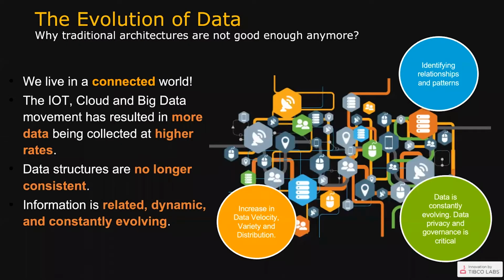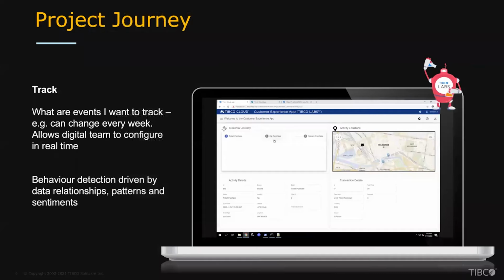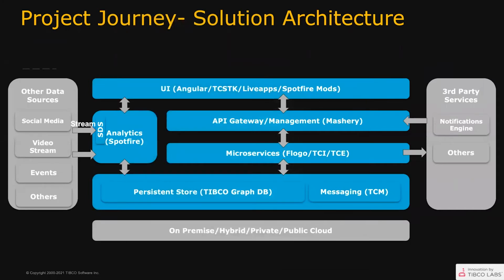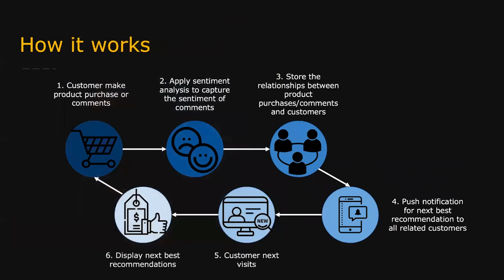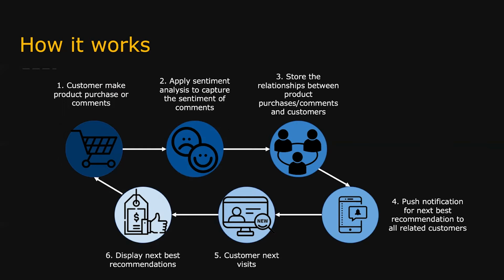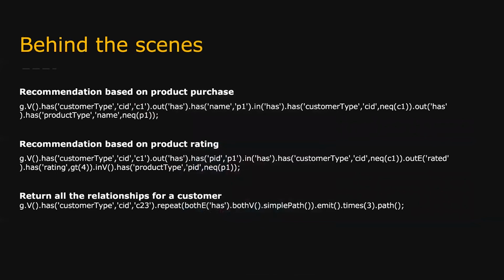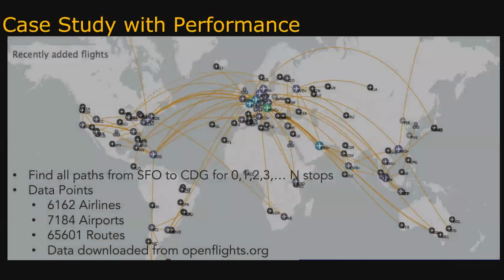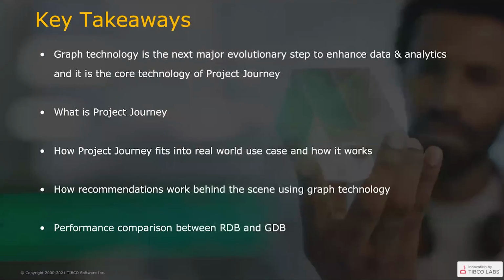Project Journey by TIBCO LABS | Part 2 | Jan 2022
#2 in a 3 part series on Project Journey by TIBCO LABS™

Today, the characteristics of data, the ways we use it, and technologies that help us, are together all rapidly evolving. Addressing continuously changing requirements, especially for understanding connected data, is the reason we need data-centric innovation.

Speakers:
Robert Merlicek, CTO APJ, TIBCO Software Inc.
Alan Lee, Solutions Architect, TIBCO Software Inc.